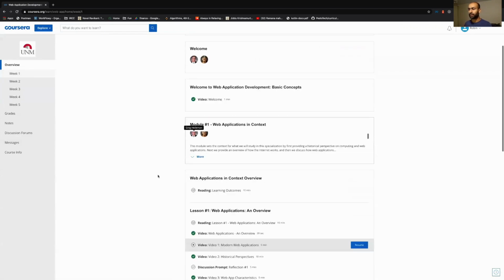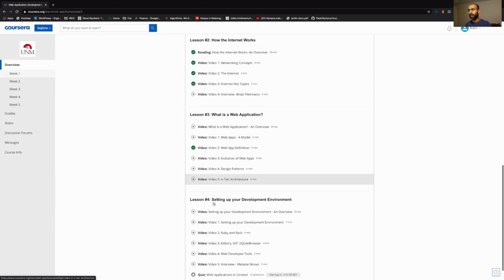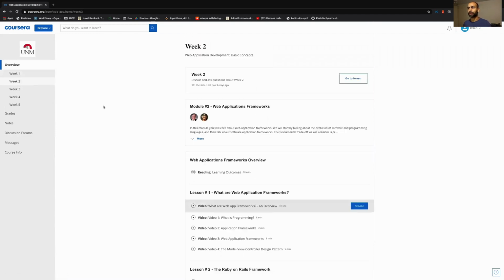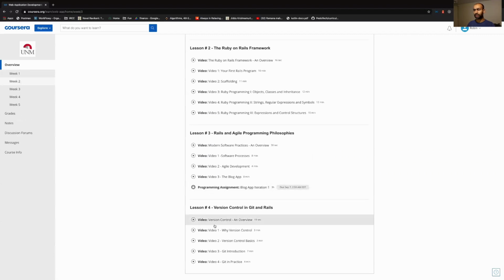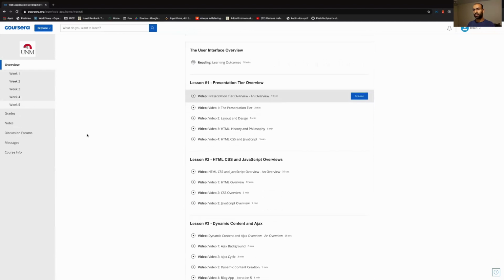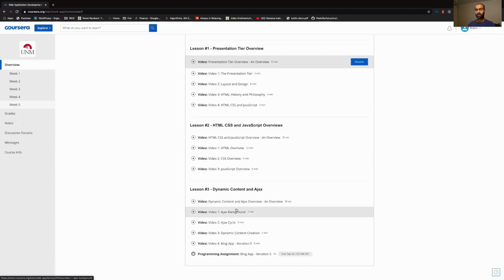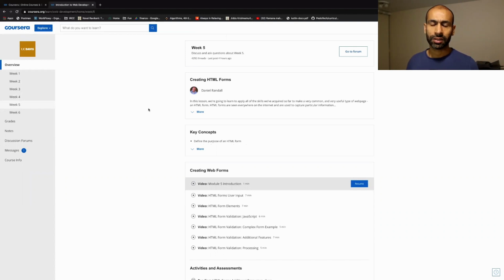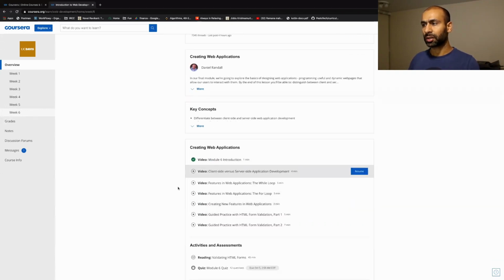Self Taught Developer: Free Courses on Web Development Basics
In my last video, I explain the step by step process of how you can start from level zero and become a Full Stack Developer.  In this video, I talk about the free courses that are available online that cover the web application fundamental i.e. Step 1 of the full process.

Many people start with programming language first, and then they loose interest. I think its important to know the bigger picture where everything fits in. Web application concepts are the foundation of everything.